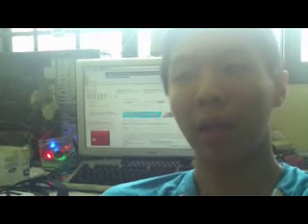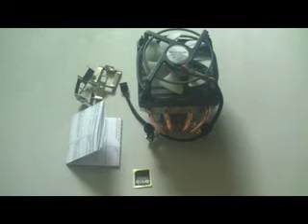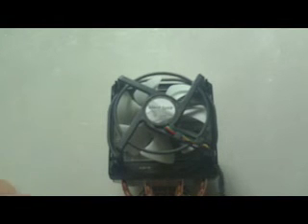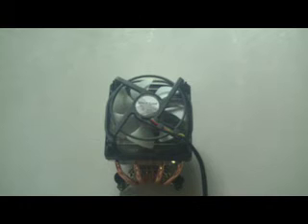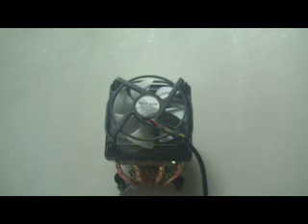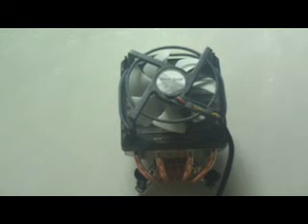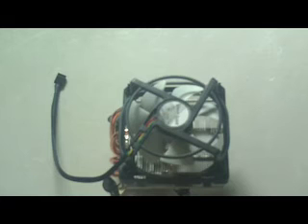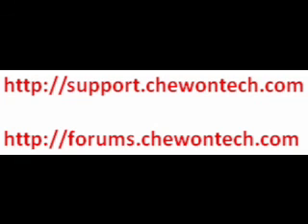#56 Gelid Silent Spirt CPU Cooler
This CPU Cooler from Gelid has a special angle which allows heat to be sucked out from the area in between the small heatsink and the huge heat fins. Editor's Choice Rating|ChewOnTech